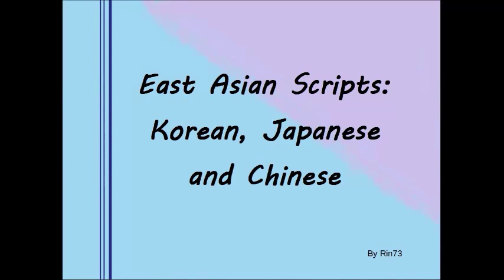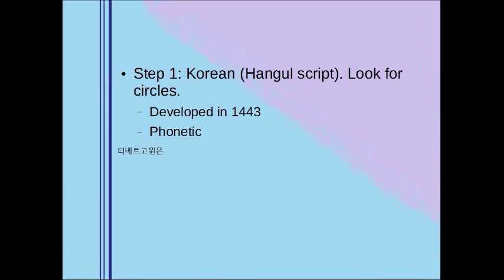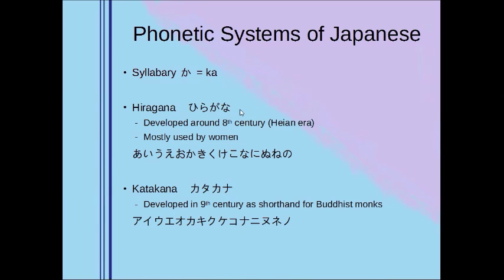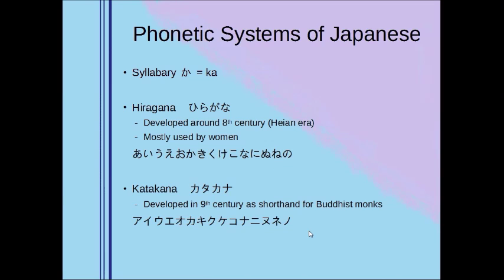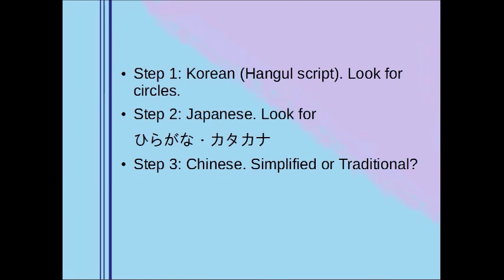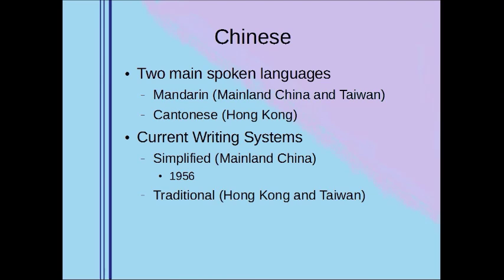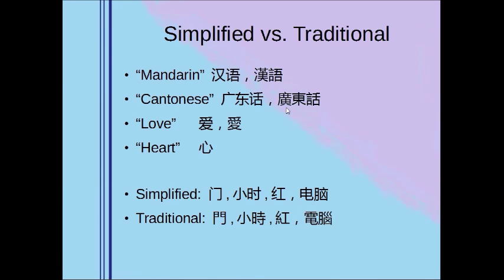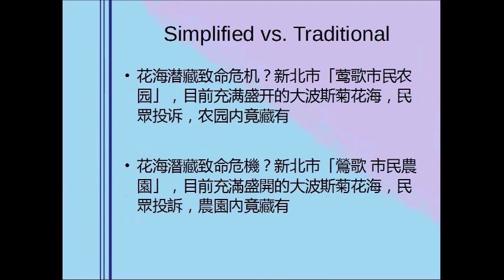East Asian Scripts: Korean, Japanese and Chinese (Simplified and Traditional)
This video shows the difference between Korean, Japanese and Chinese writing systems, so you can recognize them when you see them.